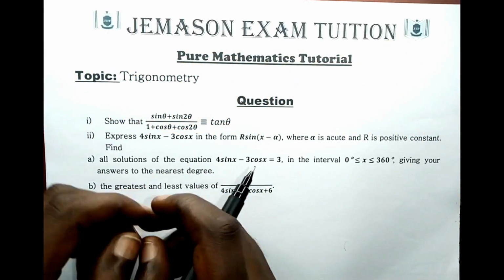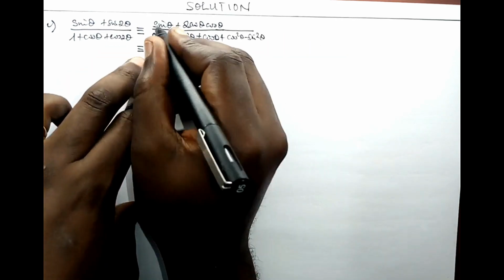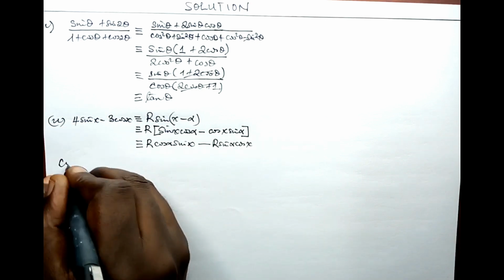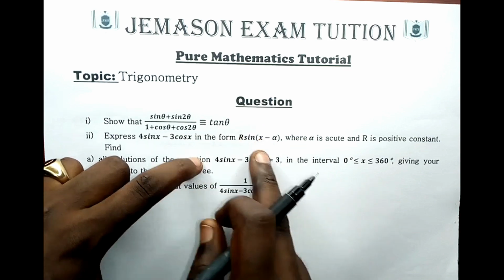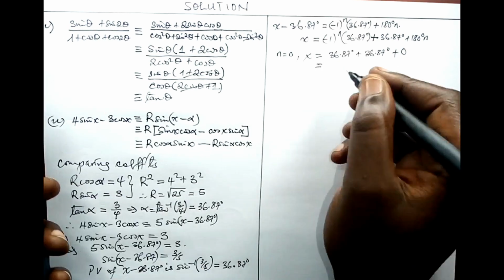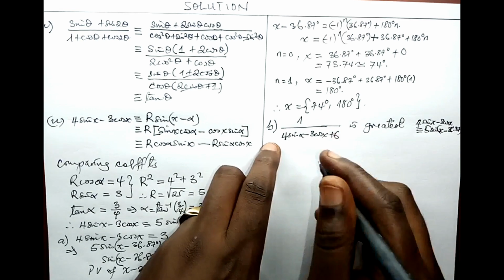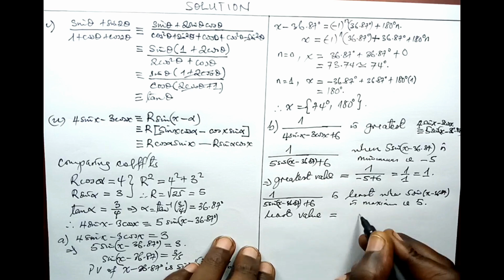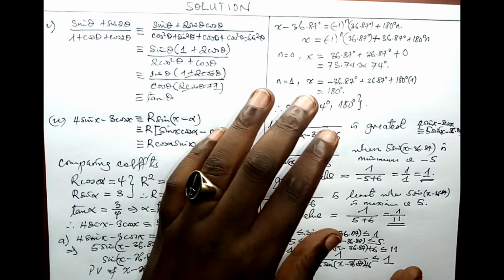Trigonometry Tutorial with Tips and Tricks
Trigonometry Tutorial with Tips and Tricks for least and greatest values of 4sinx-3cosx.